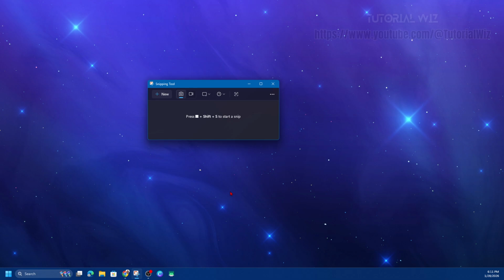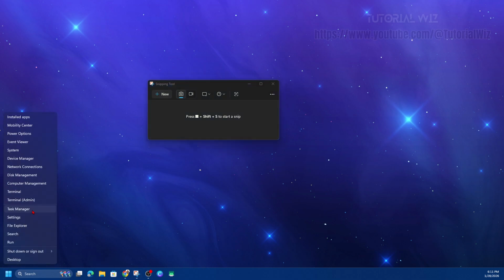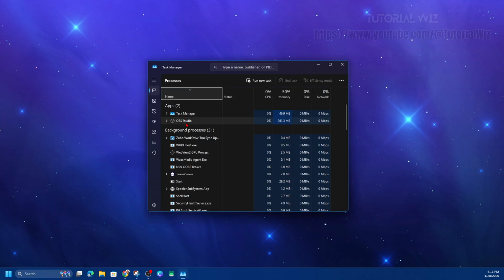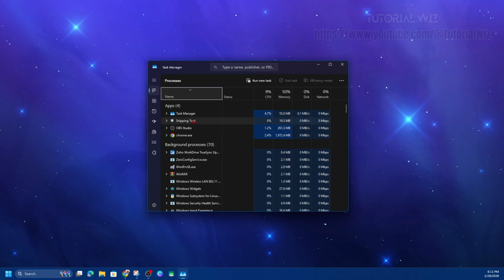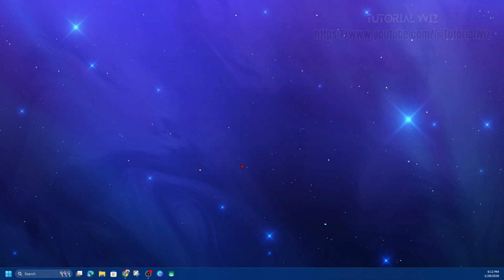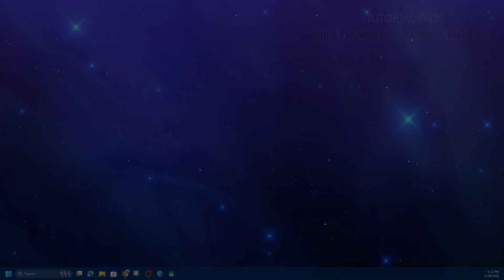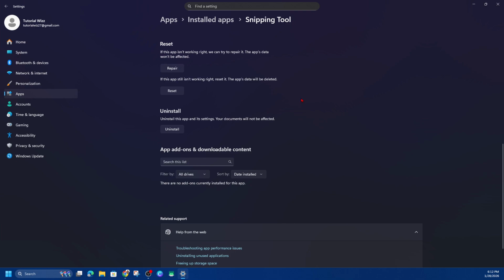How To Fix Snipping Tool Not Working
In this video, I show you how to fix the Snipping Tool not working on Windows. You’ll learn how to troubleshoot app issues, update settings, and restore normal functionality. This guide helps you capture screenshots without errors.